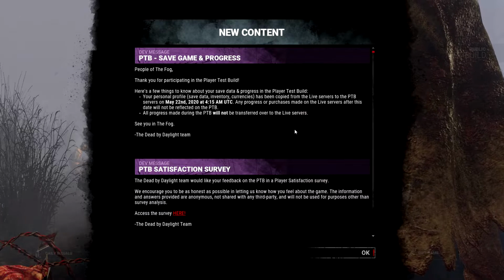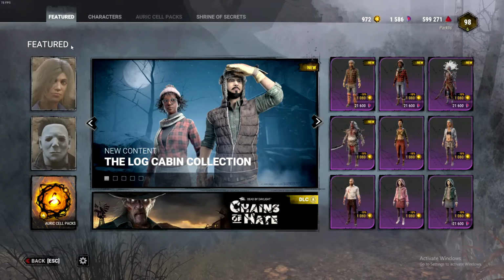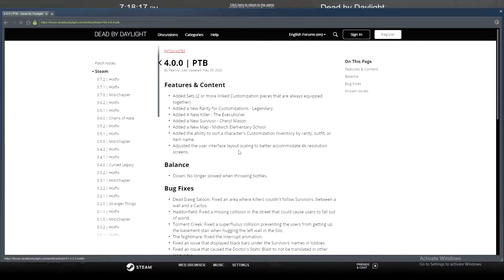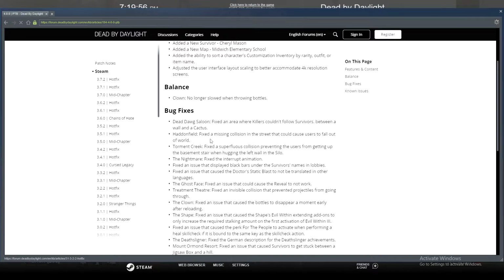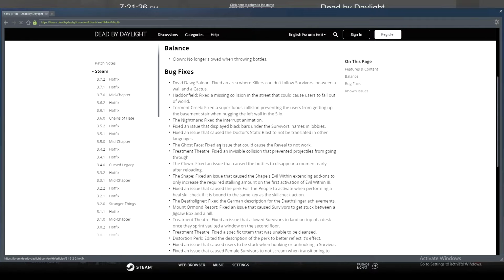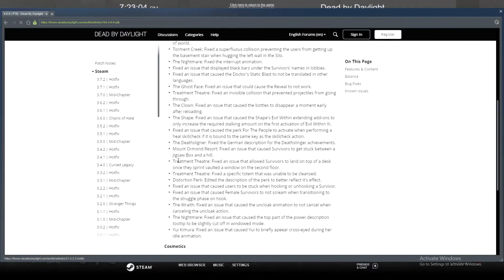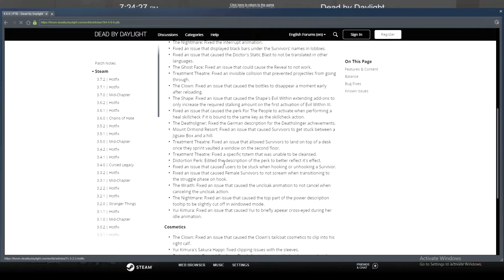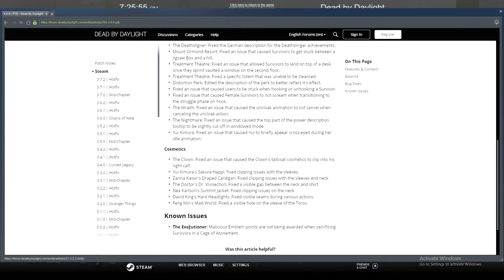Silent Hill PTB Notes 4.0.0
One of the most hyped Dead by Daylight updates to date - The Year 4 announcement of Silent Hill coming to Dead by Daylight! Here are the patch notes from the 4.0.0 PTB (Player Test Build)